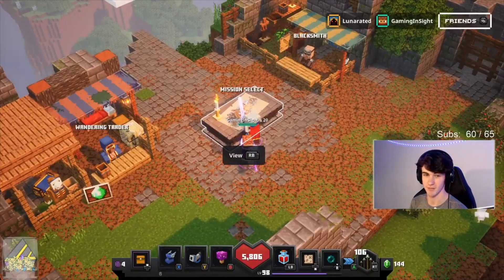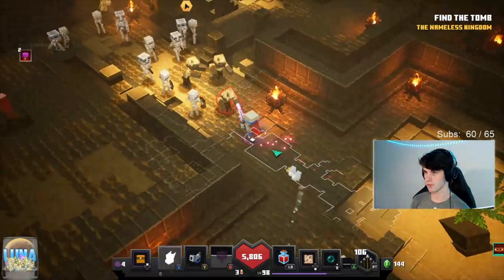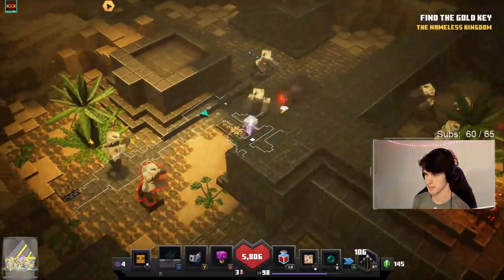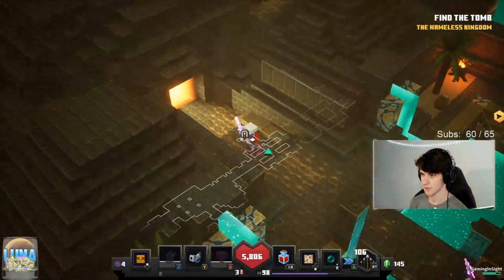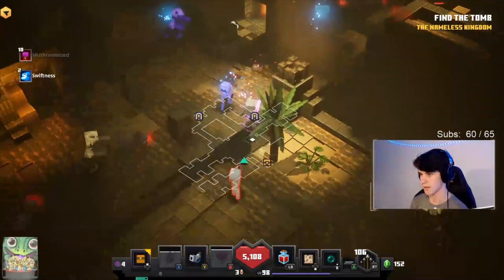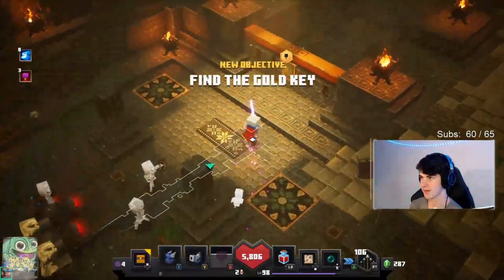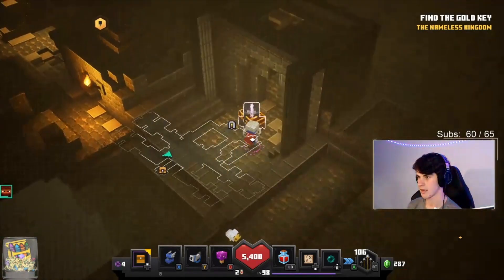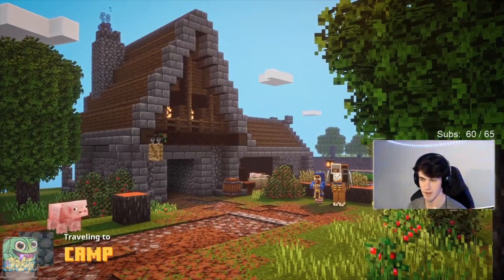Minecraft Dungeons Best Loot Farm & Glitch (2-3 Min Run)